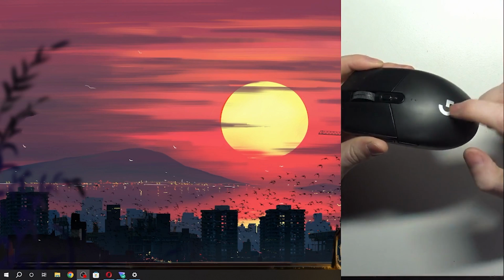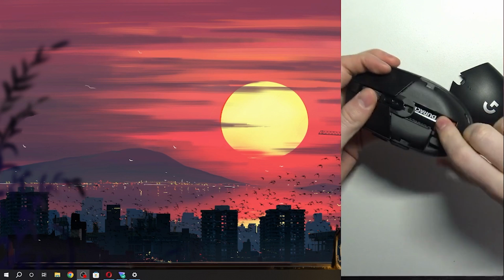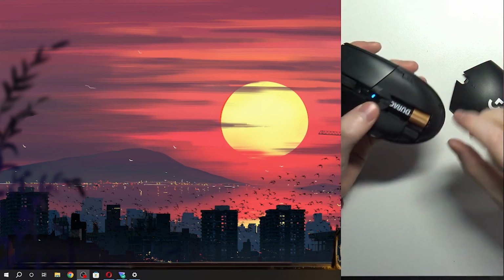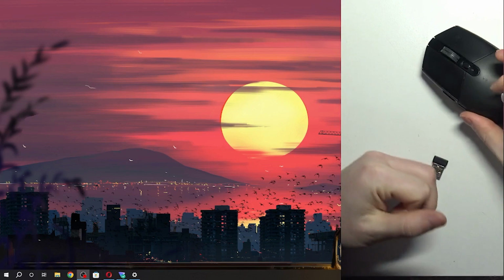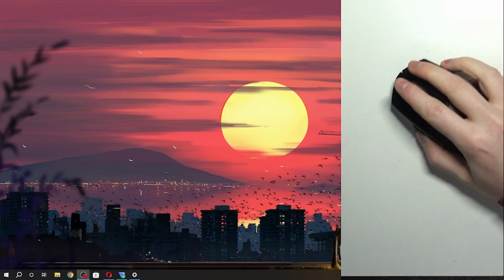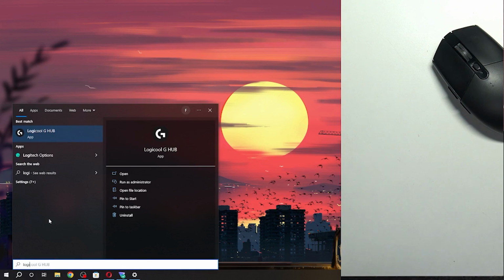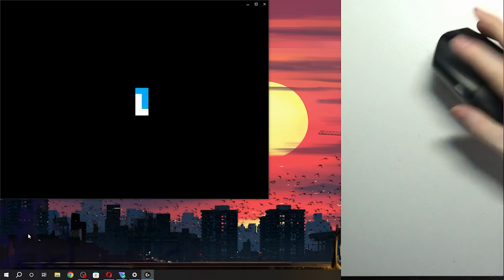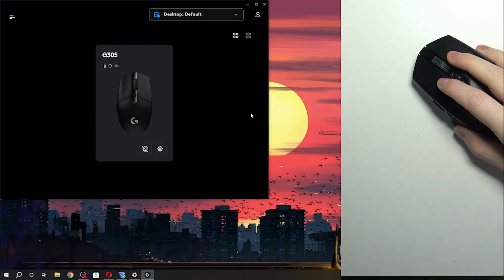How To Connect Logitech G305 Wireless With PC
Get your Logitech G305 wireless mouse ready for action by learning how to connect it to your PC. This tutorial will guide you through the steps, ensuring you can easily establish a reliable connection for seamless navigation and gaming.

How do I turn on my Logitech G305 wireless mouse for the initial connection?
Where can I find the connection button on the Logitech G305?
Can I connect my Logitech G305 to multiple devices?
Are there any considerations or tips for establishing a stable connection with the Logitech G305?